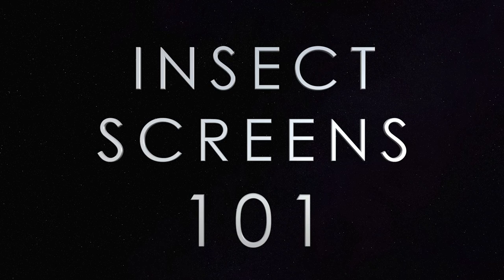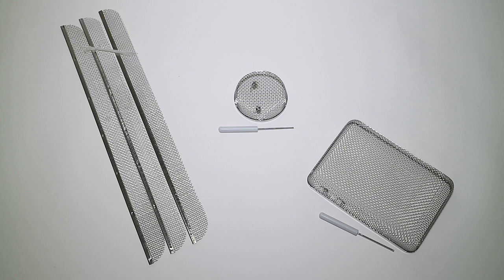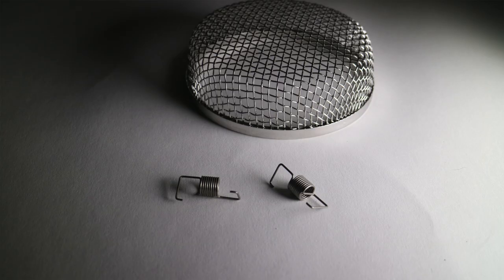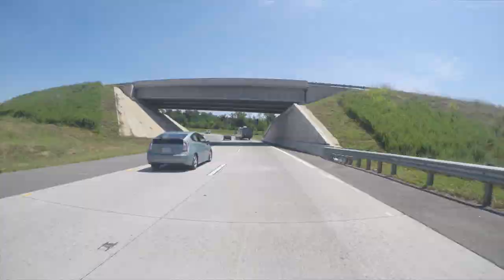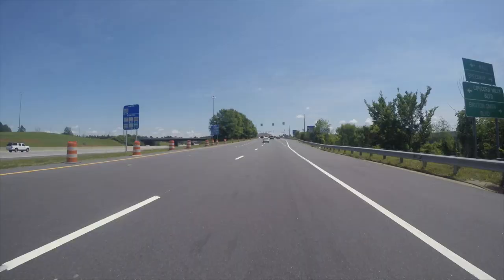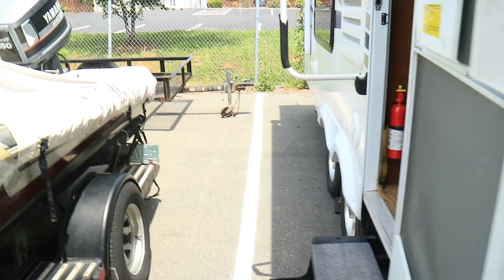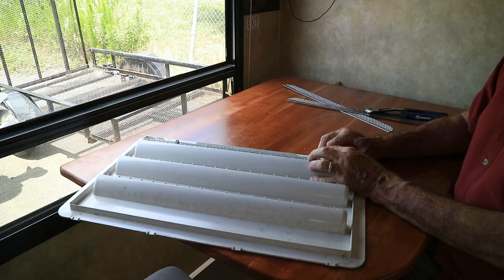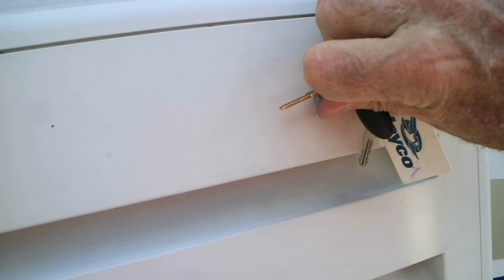RV Bug Screens 101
I found a Mud Dauber in the exterior area of my fridge so I decided to install bug screens on several areas the are prone to insects.

Camco 42149 Flying Insect Screen
Fridge:

My Camera Equipment:
Canon EOS M3 Mirrorless w/ 18-55mm Lens
DJI Phantom 4 Drone
GoPro Hero4 Silver
Canon EF-M 22mm f2 Prime Lens
Shure VP83 Condenser Microphone
Shure A83-FUR Windjammer
32GB Memory Card
Rode Lavalier Mic
Joby GorillaPod Tripod
Sametop Jaws Flex Clamp
Wireless Remote Control
Equipment Bag
iPhone Tripod Adapter
Mpow iSnap Selfie Stick of iPhone 6
OP/TECH Strap System
OP/TECH Wrist Strap